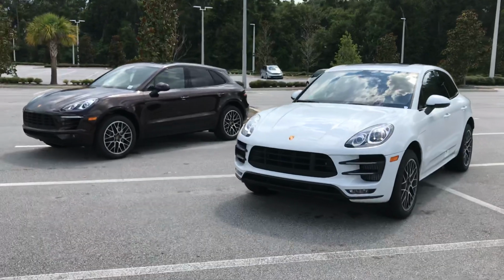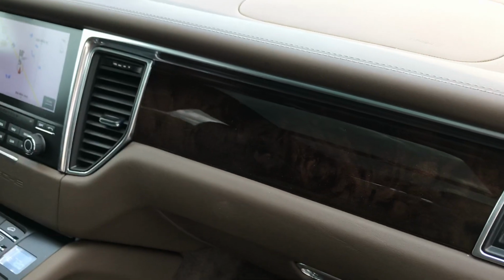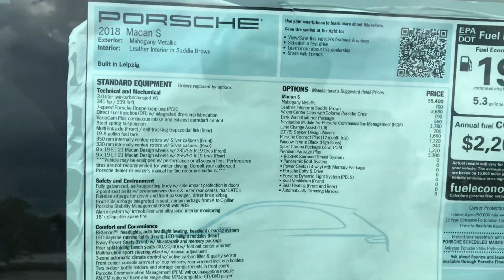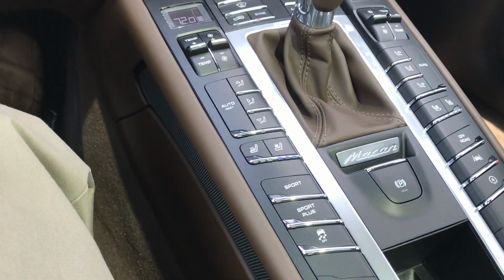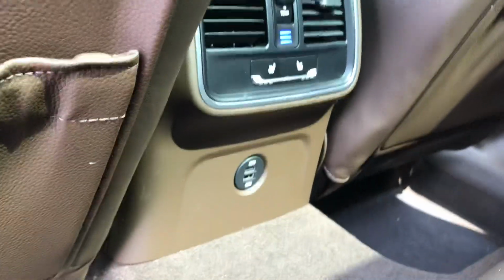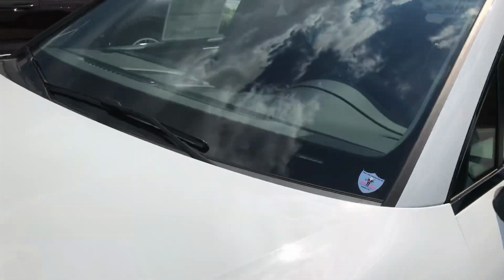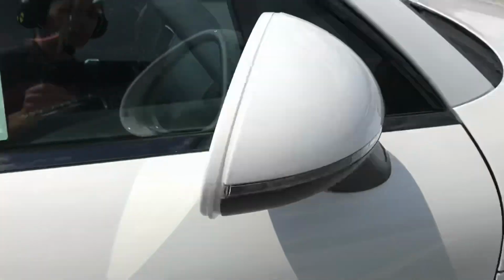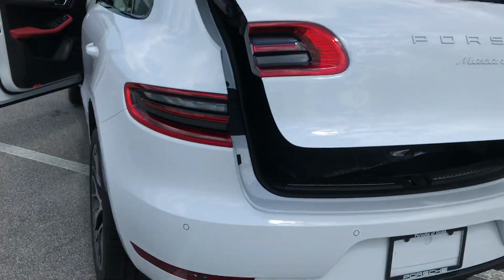Porsche of Ocala: Macan S vs Macan Turbo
Just a little video showing the differences between the two cars in our inventory you are interested in. Thank you and have a great day.